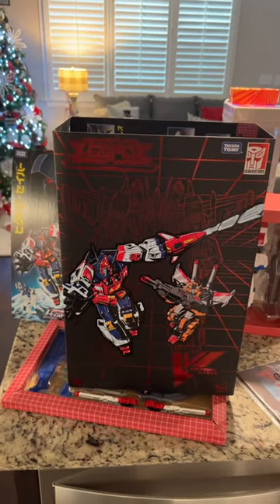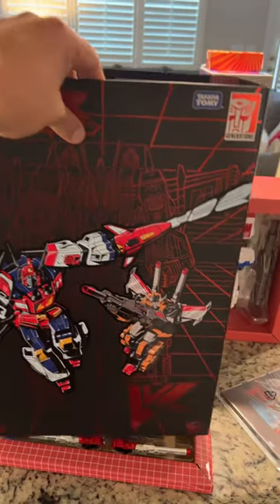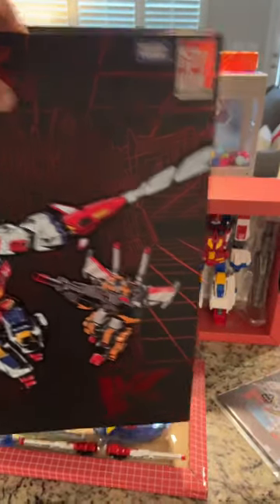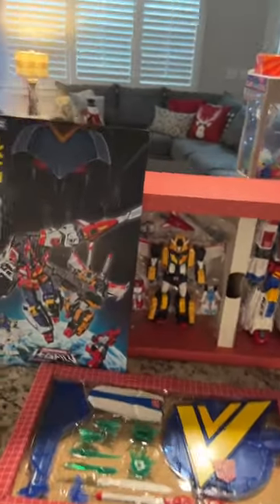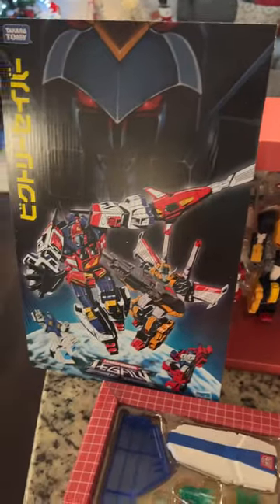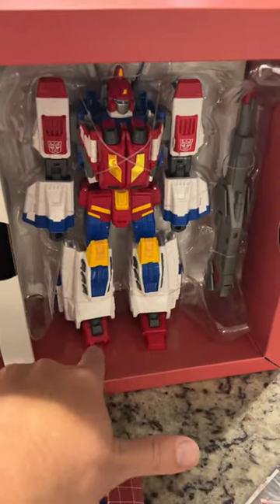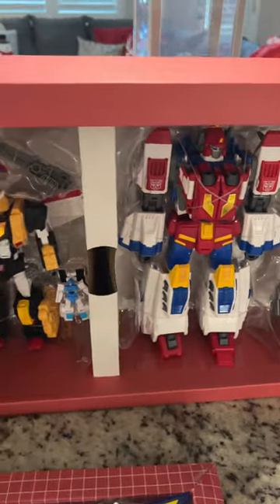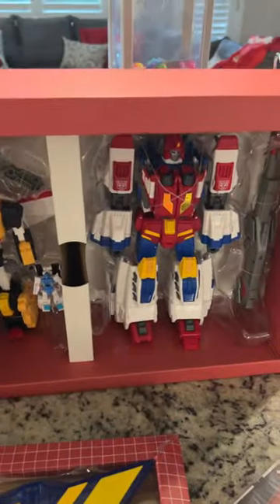Here’s a quick look at Transformers HASLAB Victory Saber